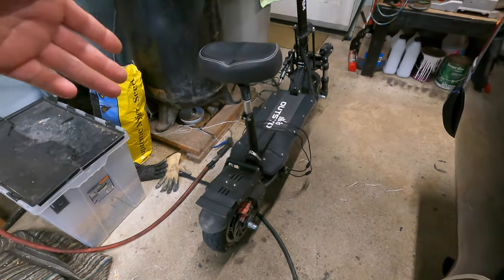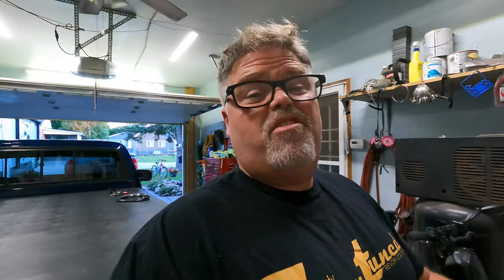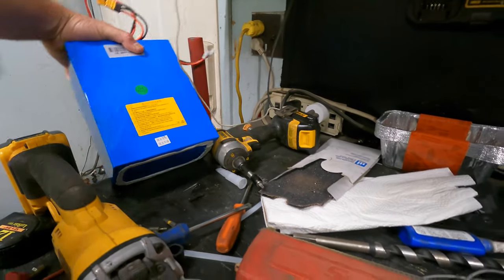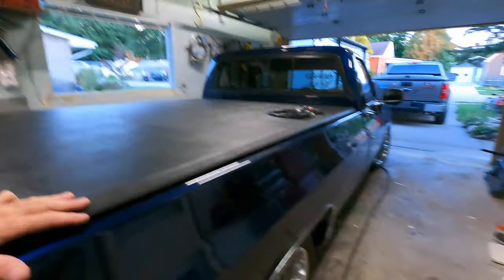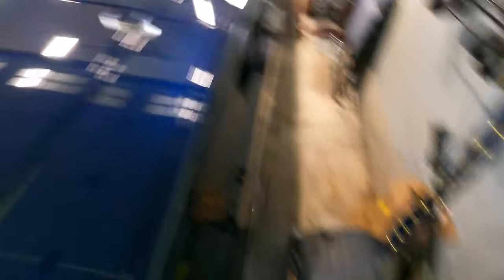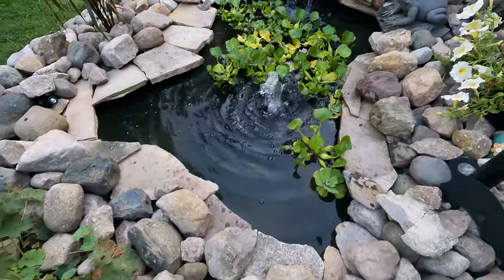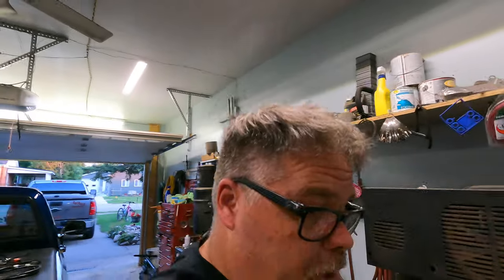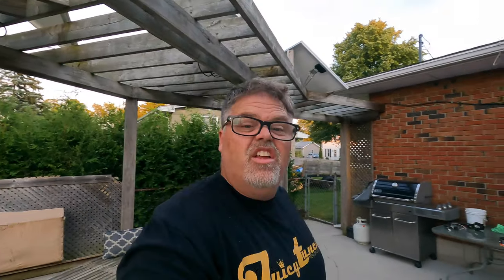The Day After The Last Day 4K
Hey how ya all doing today ? Glad your all here for another video! this action packed video is all about the action stick around

BillSiff (GoGlass)
1289 Confederation St,
Unit 3
Sarnia Ont.
Canada
N7S 4M7

2540 Lapeer Rd,
Port Huron,